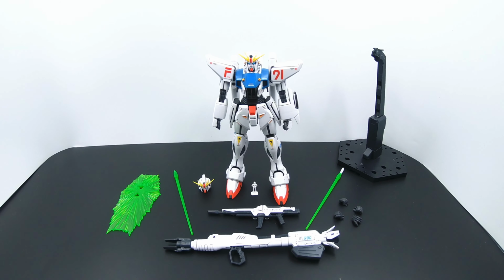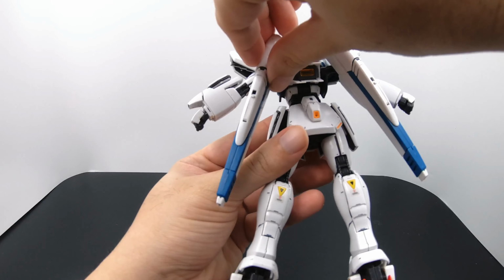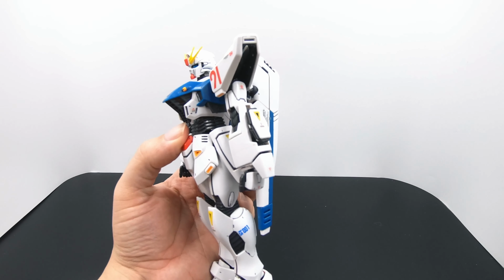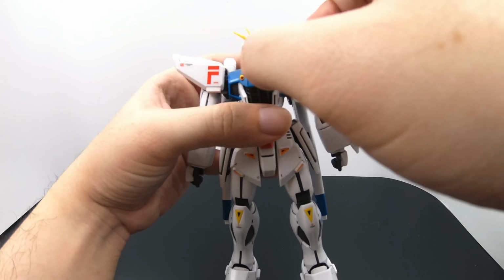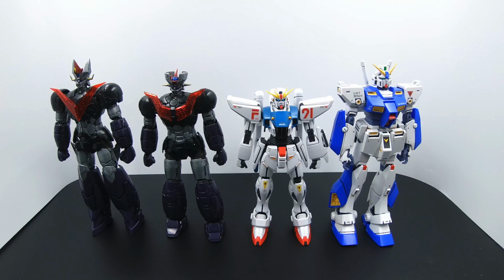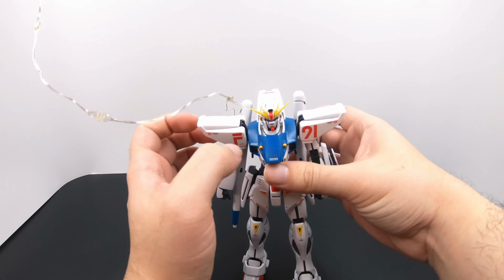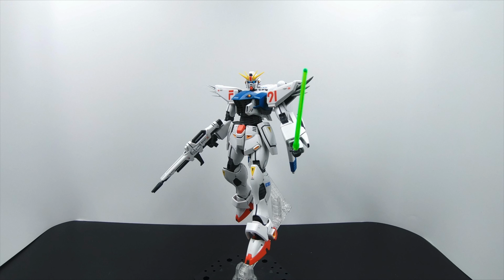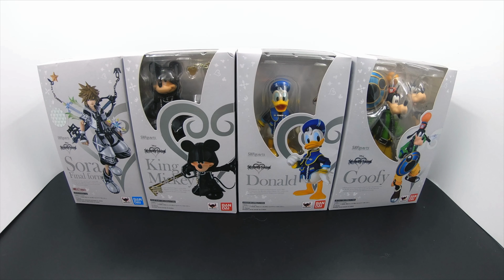MG 1/100 GUNDAM F91 2.0 REVIEW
Artist: Geoplex
Song: resplendent